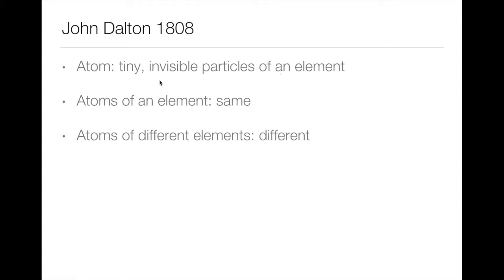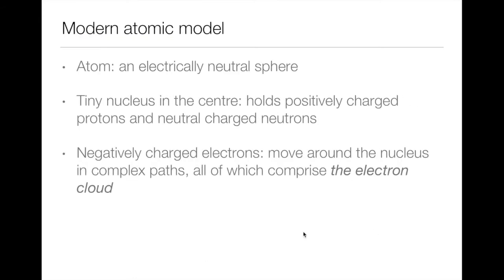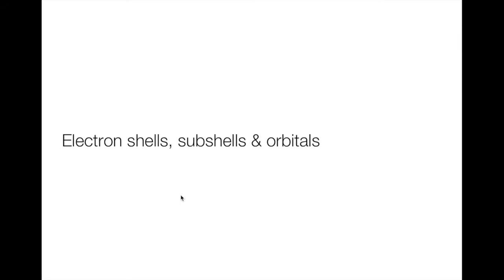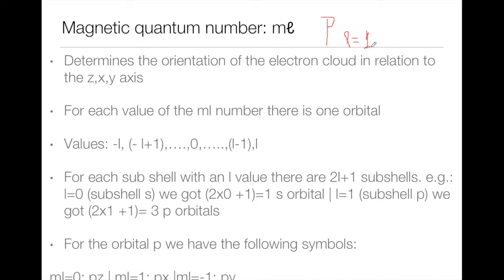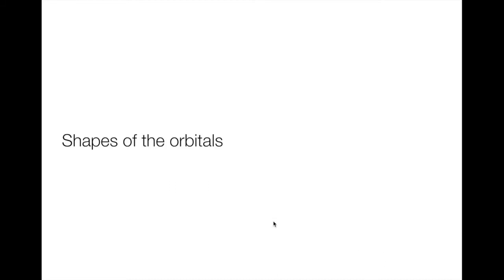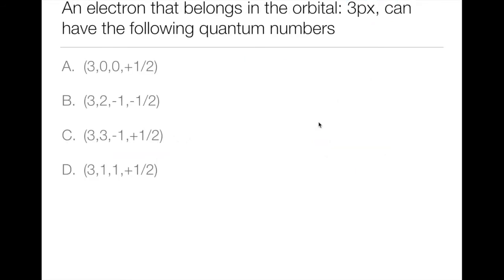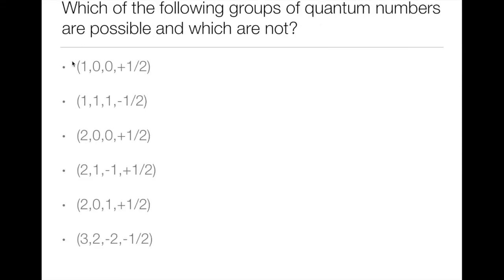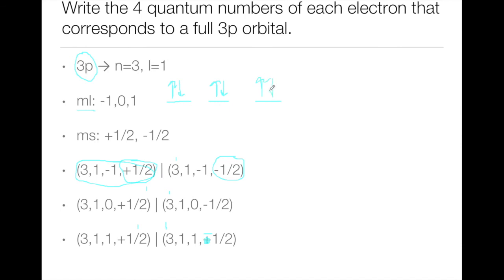IMAT Chemistry - Atomic structure Part 1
Elementary particles, atomic and mass number, isotopes, quantum numbers, exercices.